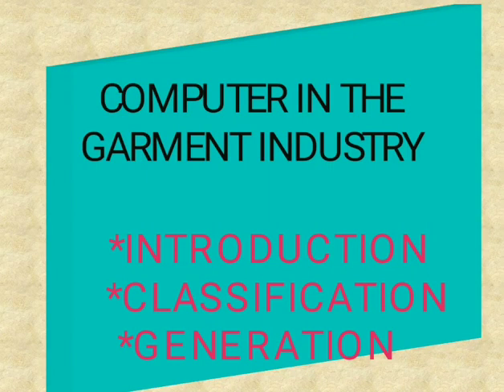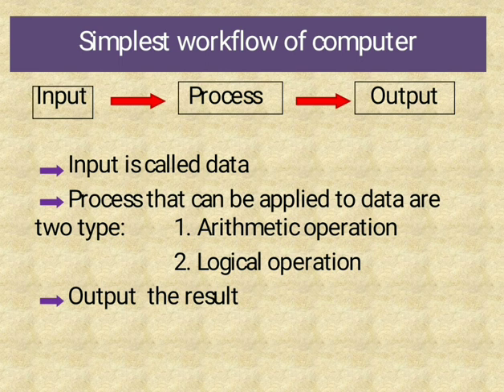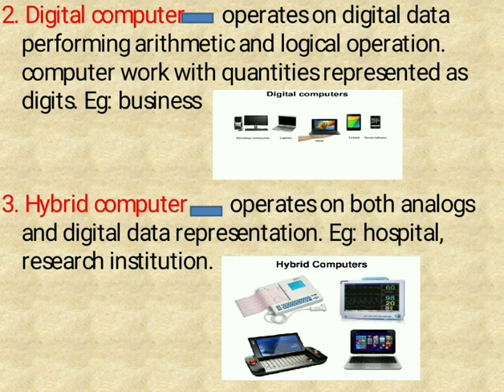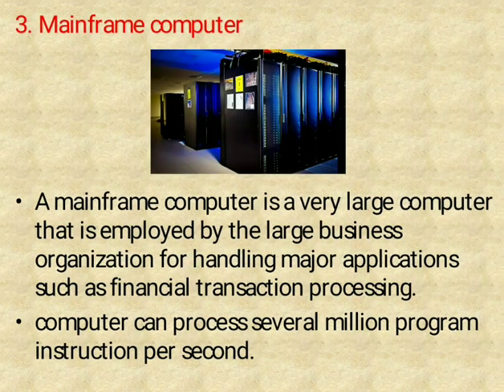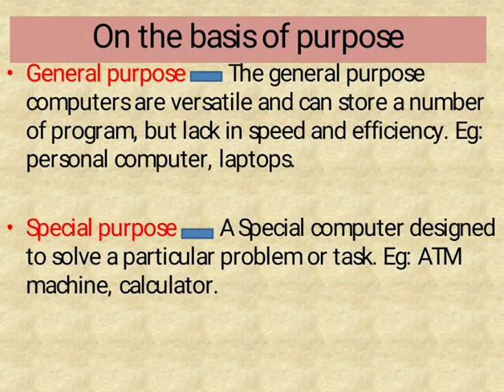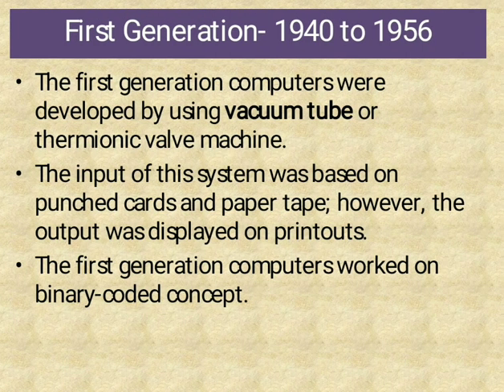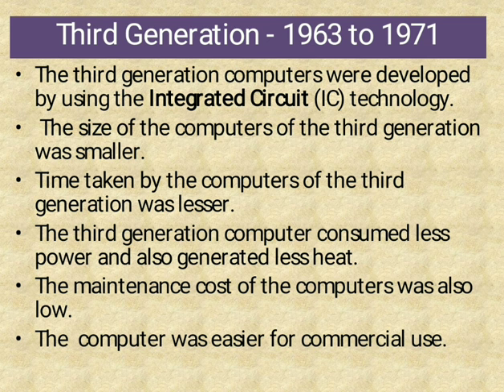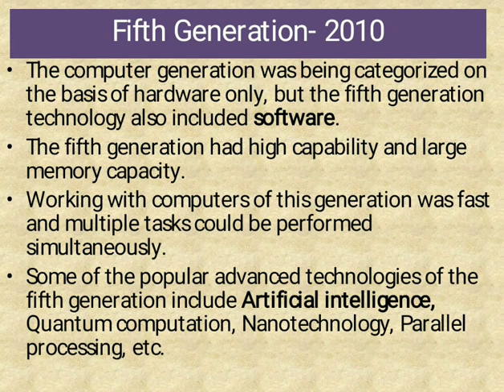COMPUTER IN GARMENTS INDUSTRIES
Presented By
Ms. Mobina begam, Assistant Professor
Department of Costume Design and Fashion